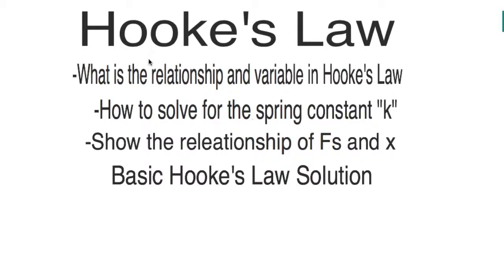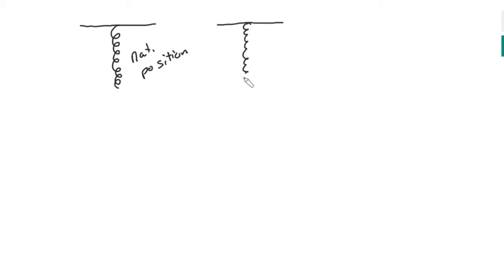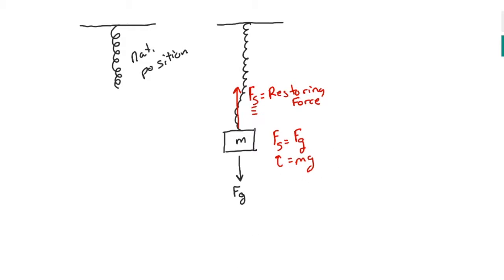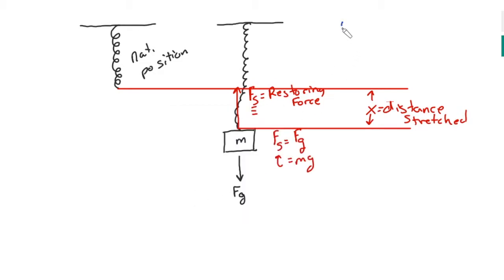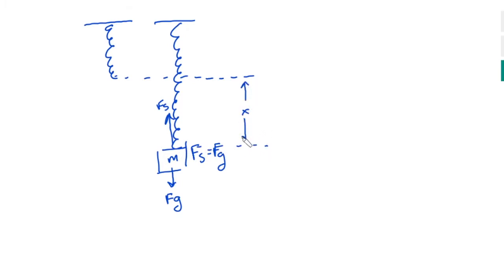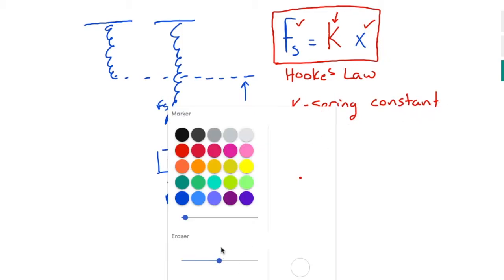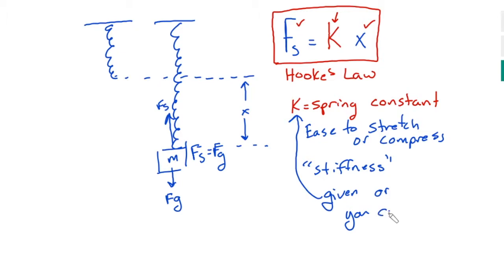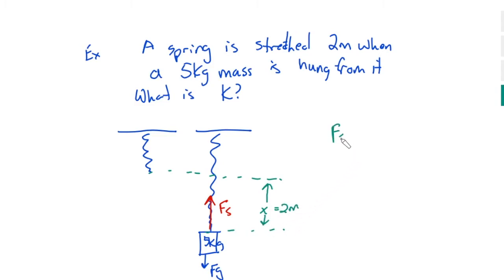Hooke's Law Variables, Formula, Relationship, and Lab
In this lesson we take a look at Hooke's Law and it formula. I will show you what the variable are and how then can be used to help you solve for the spring constant and in the hookes law lab